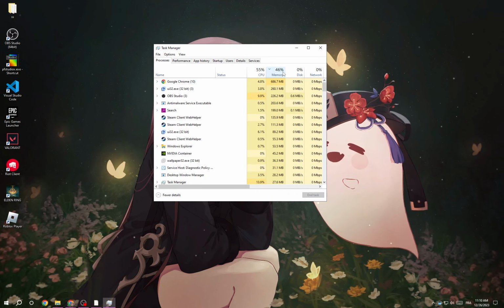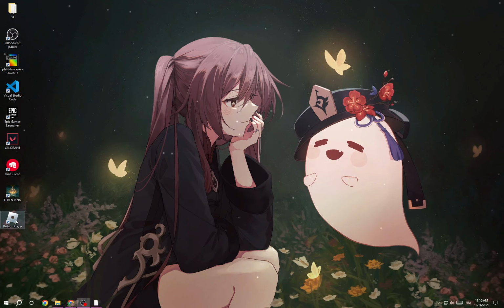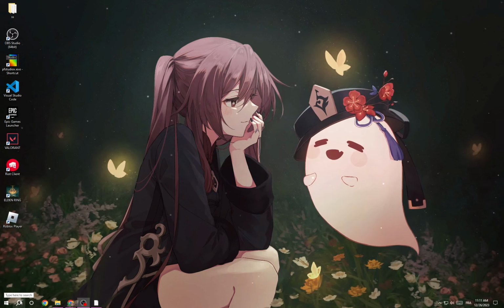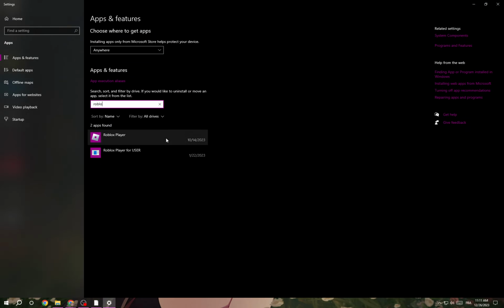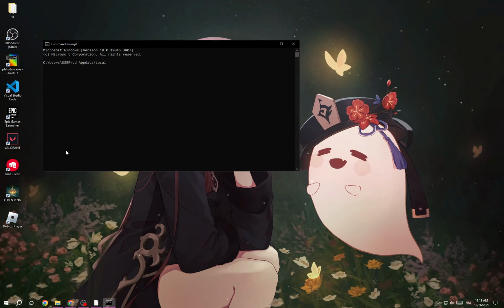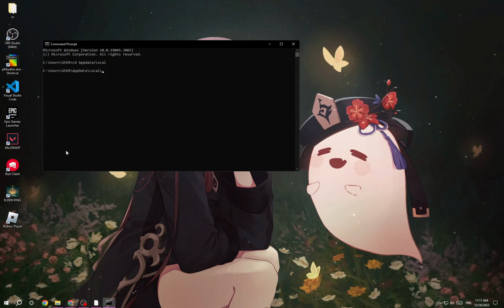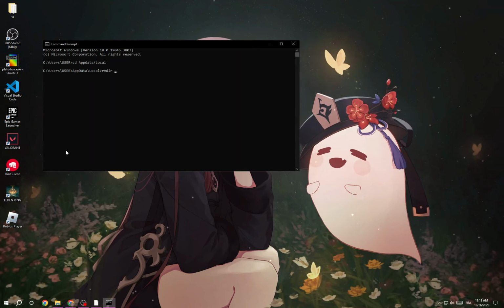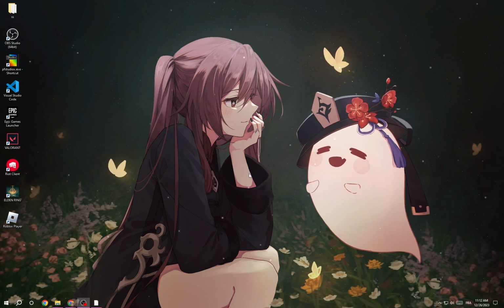How to Fix Roblox Black Screen When Joining Game: Quick and Effective Methods! 2024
in this video we discuss :

Encountering a black screen issue when trying to join a game on Roblox can be frustrating and prevent you from enjoying the gameplay. This comprehensive guide offers step-by-step solutions and quick fixes to address the problem of a black screen occurring while joining a game in Roblox. Dive into troubleshooting methods to identify and resolve this issue, ensuring a smooth and uninterrupted gaming experience. Don't let the black screen hinder your Roblox gameplay - follow our expert guide filled with troubleshooting tips and proven fixes to eliminate the black screen problem and enjoy your gaming sessions seamlessly.